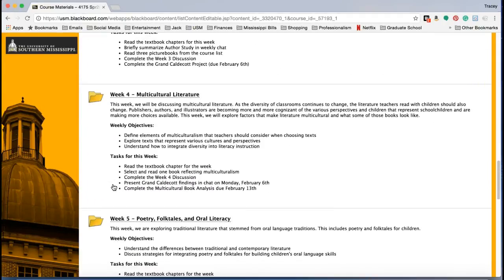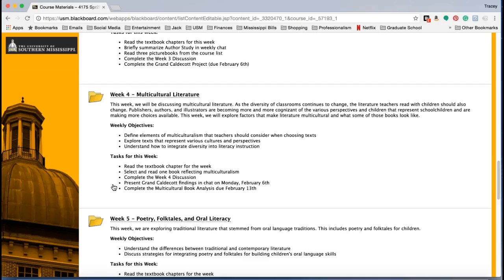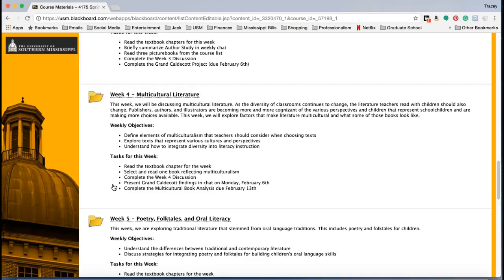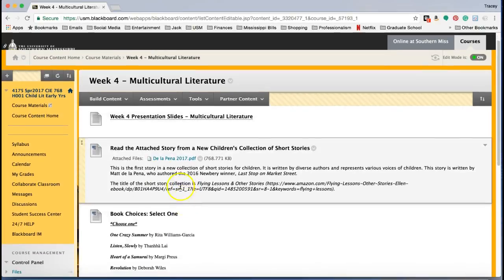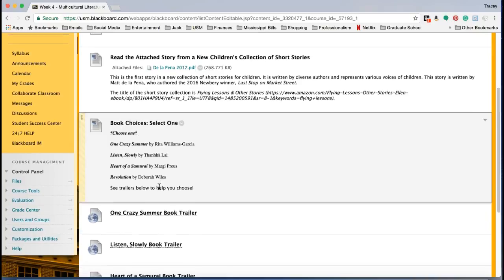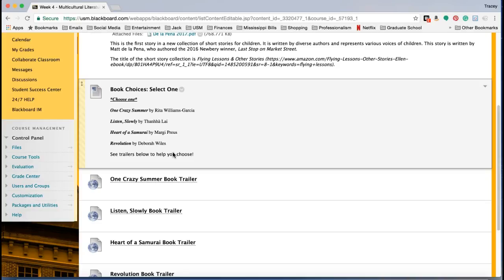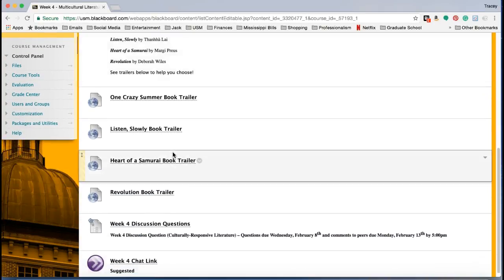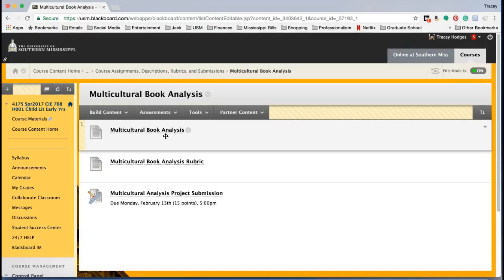Week 4 Overview